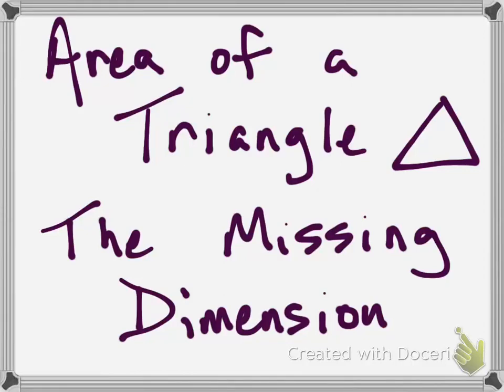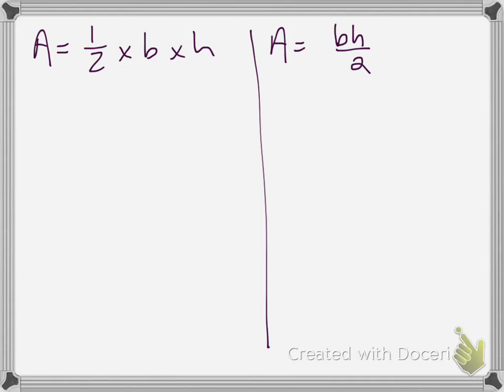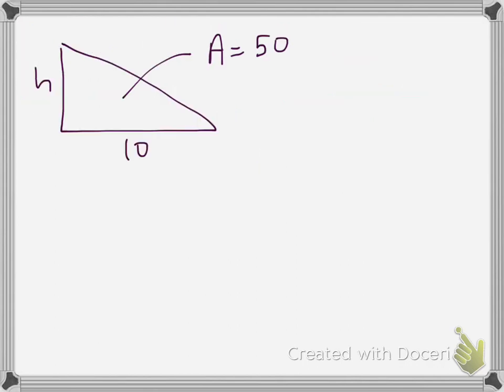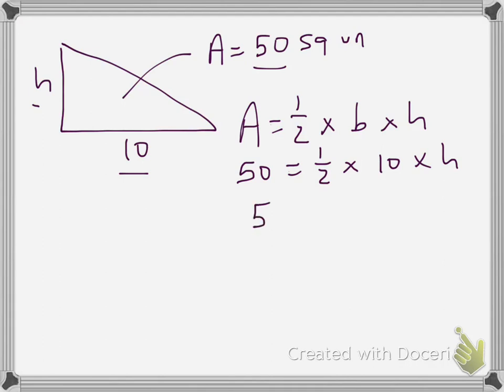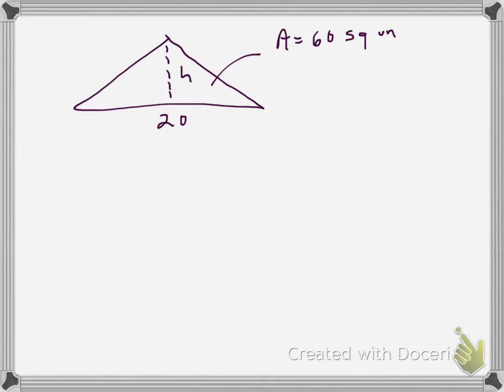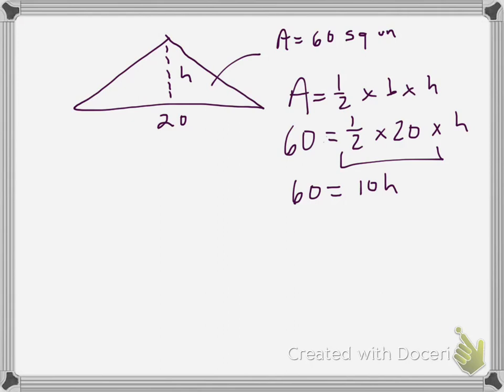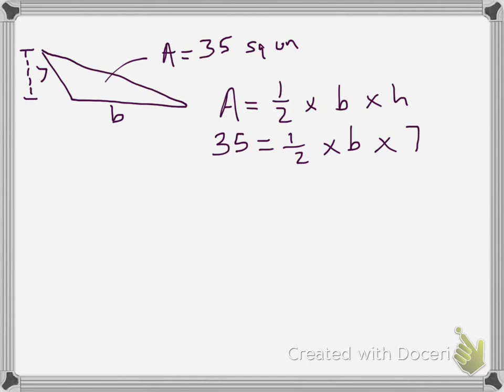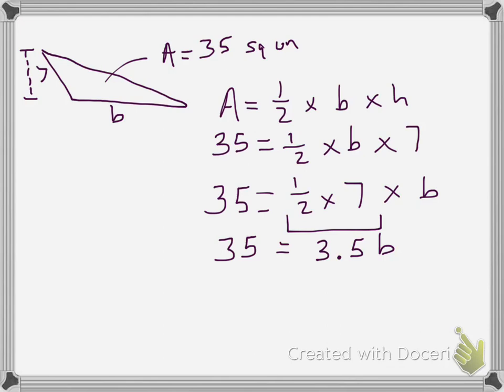Area of a Triangle: Missing Dimension